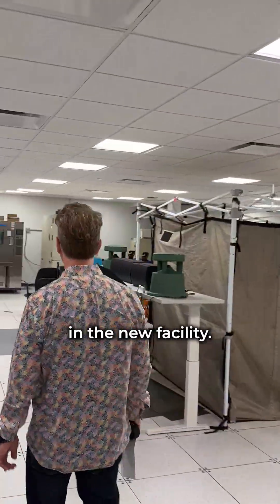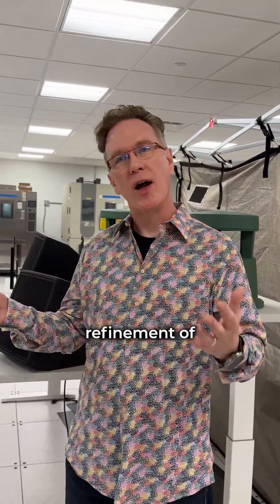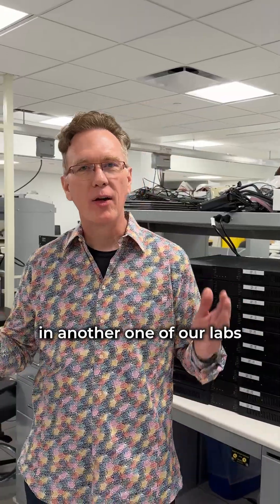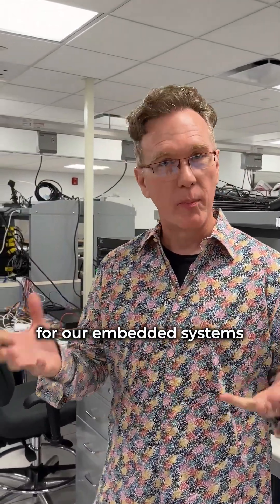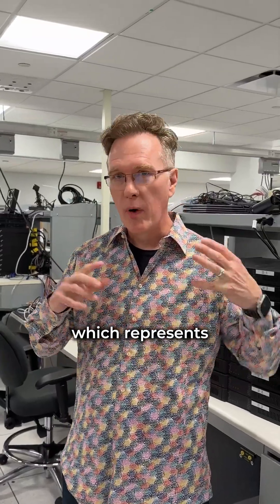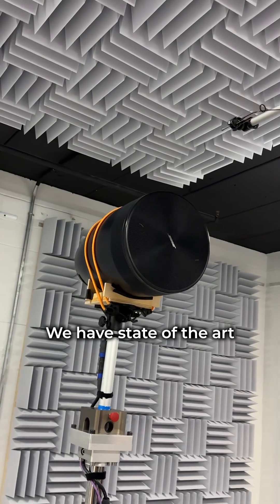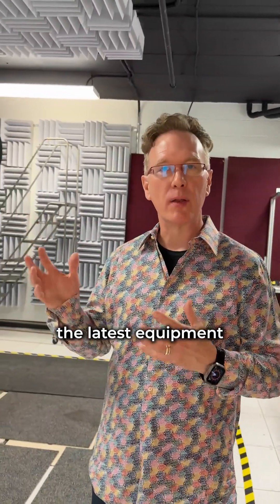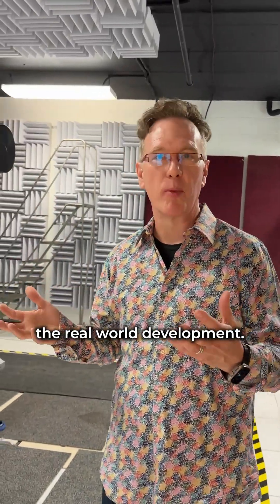Inside Bose Professional: Where Audio Innovation Comes to Life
🔊 Step inside the future of pro audio innovation. 🔬 Join Kenn LeGault, VP of Engineering at Bose Professional, for an exclusive tour of our cutting-edge facility, where ideas leap off the drawing board and become real-world solutions.

From environmental stress testing to digital twin modeling and acoustic precision, this is where performance meets possibility. And in just two years, that possibility has become reality—with 20+ new products launched to elevate the pro audio experience.

🎥 Watch the full tour and see how we engineer excellence from concept to creation.